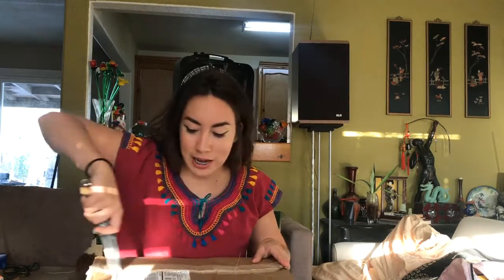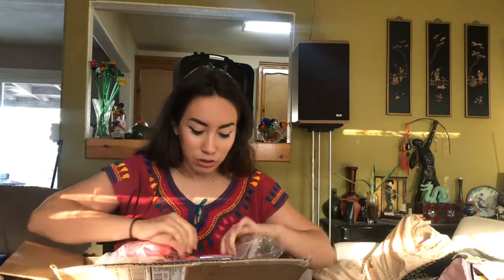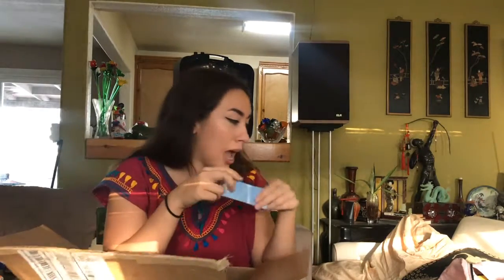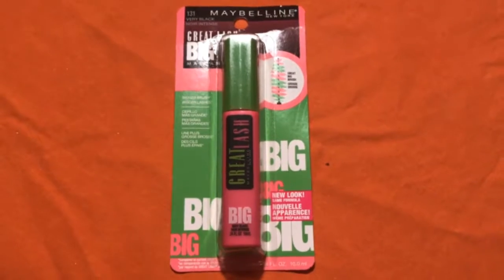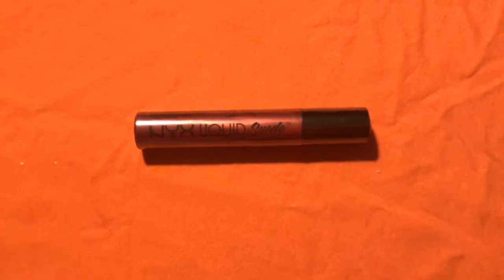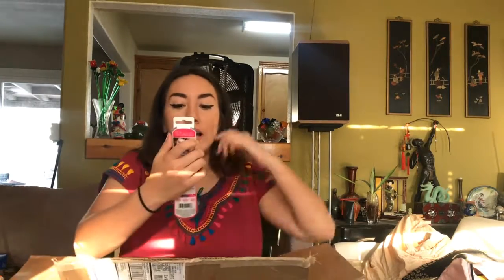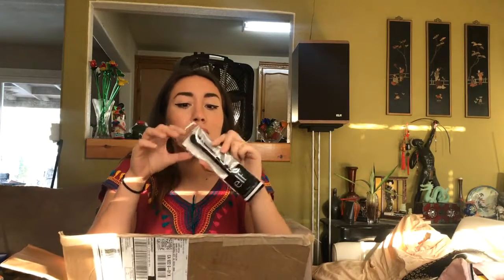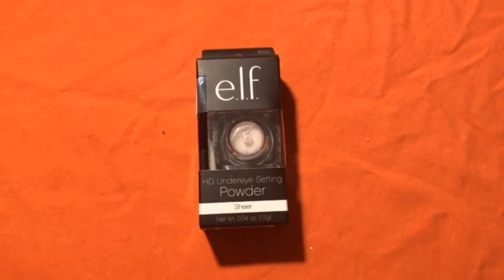Mini ULTA makeup haul!!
Hey friends i'm back with another video, but this time im doing a makeup haul!!

HERE'S ALL THE STUFF I GOT!!

makeup bag:http: //
eyebrow pencil
eyelash curler
nyx bronzer medium
nyx metallic lip cream
elf tapered brush
real techniques brush
elf under eye setting powder